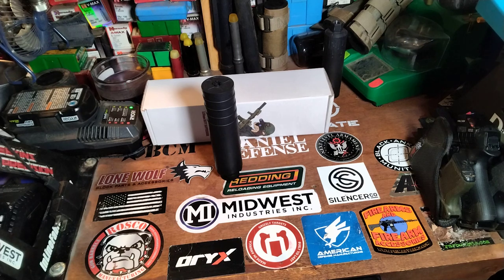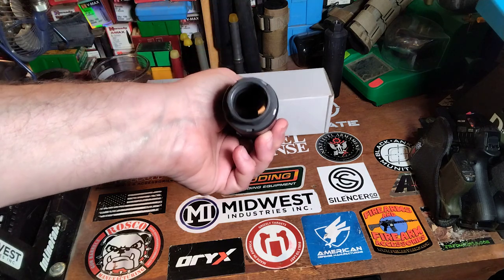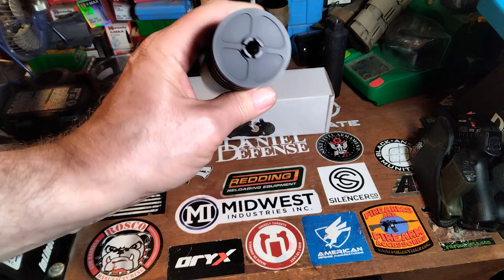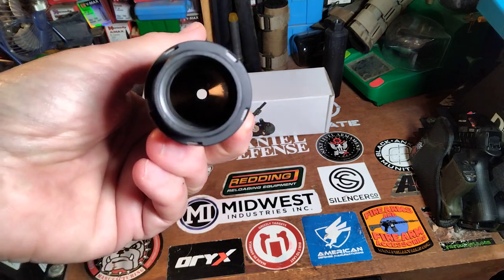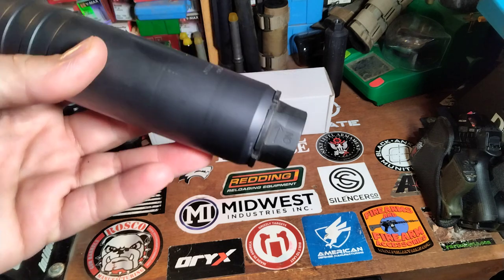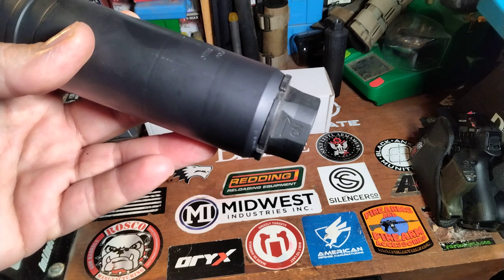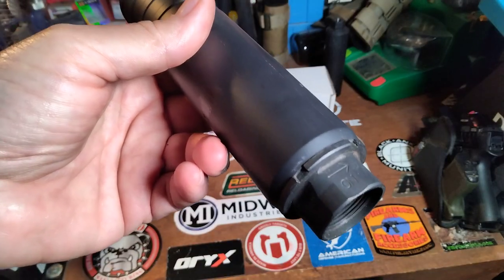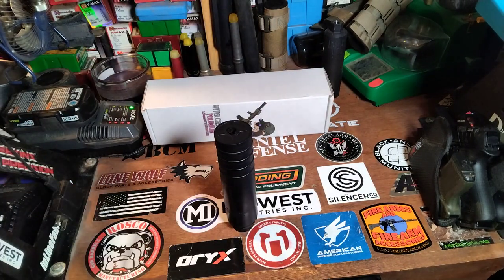Otter creek Labs Polonium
A brief overview of the Otter Creek Labs polonium silencer.